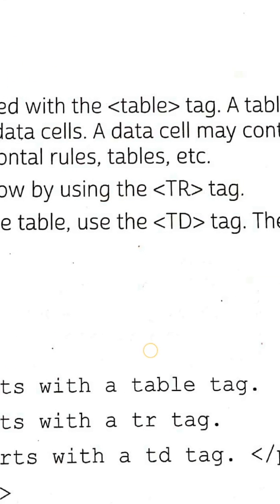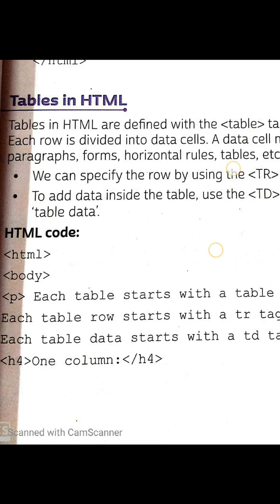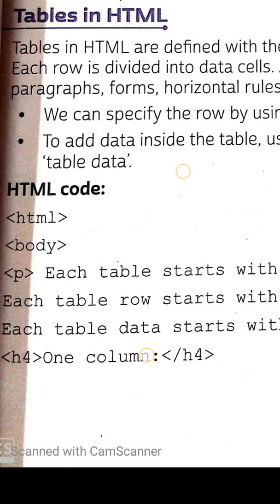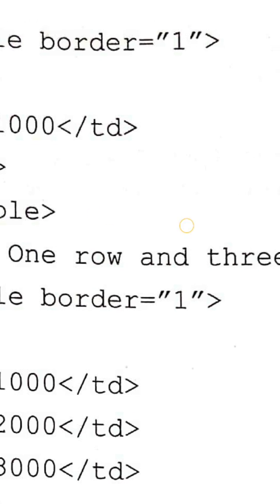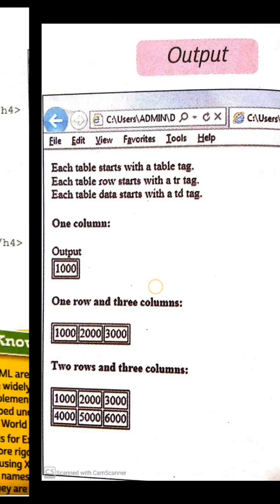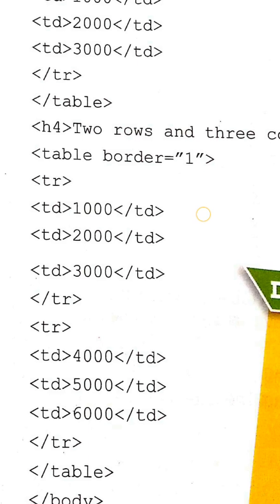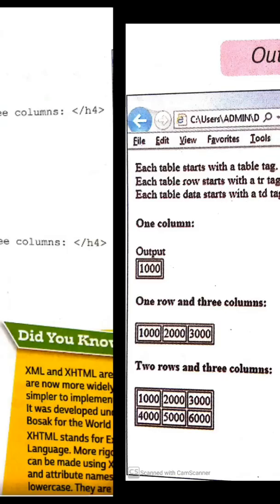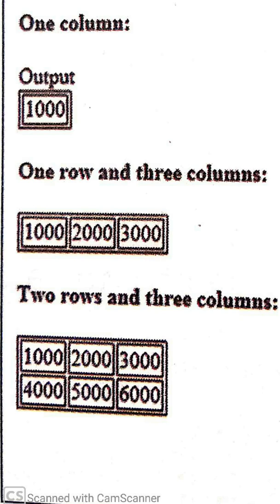Std 8 Computer 30 07 20